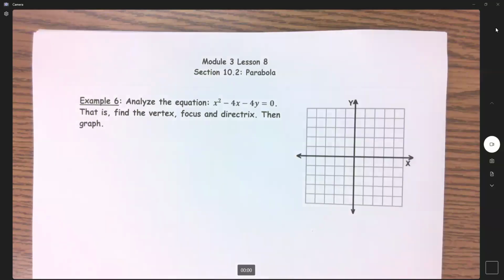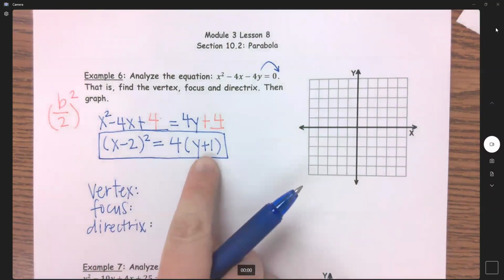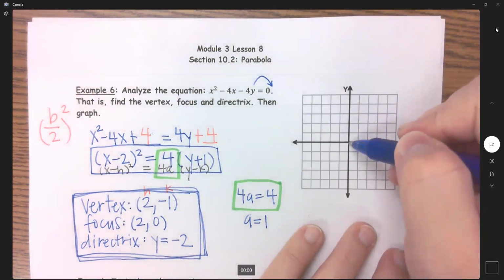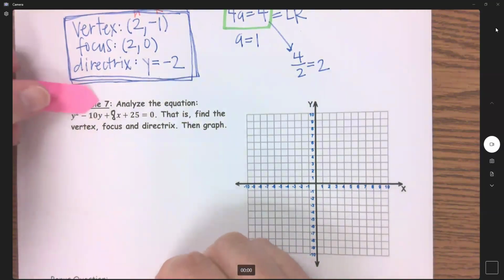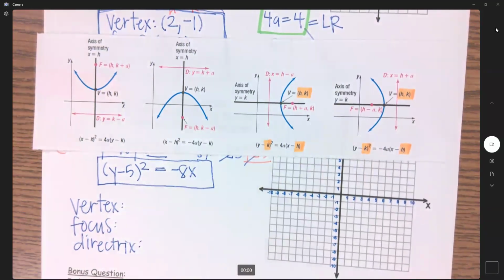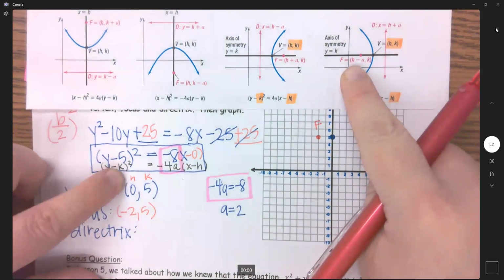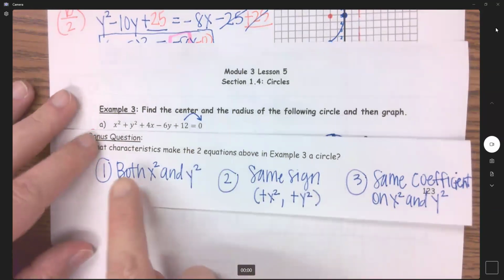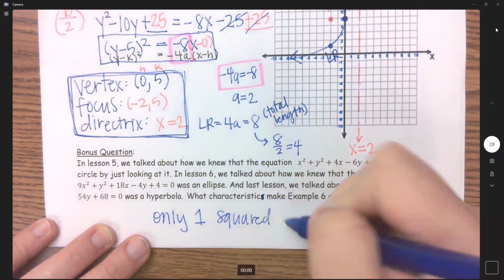Converting an equation of a parabola FROM GENERAL form TO STANDARD form